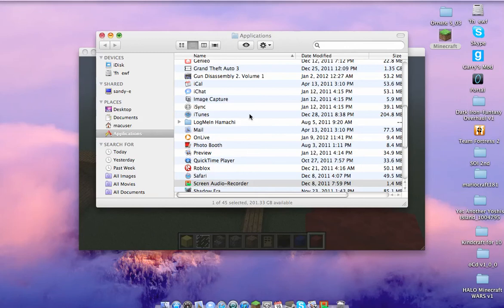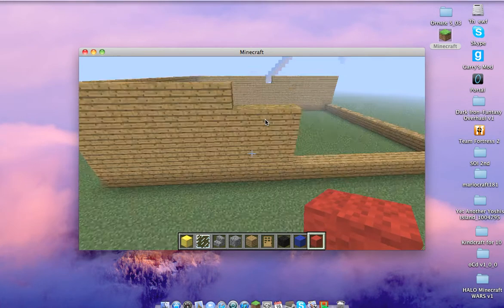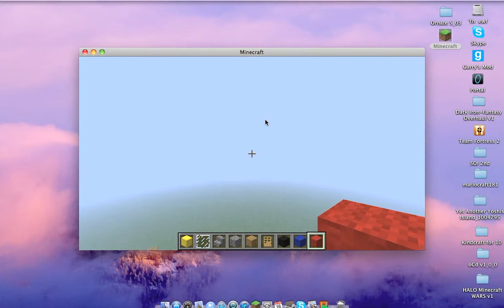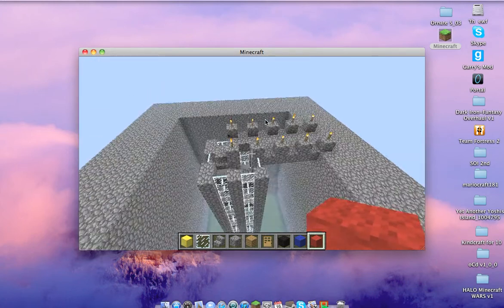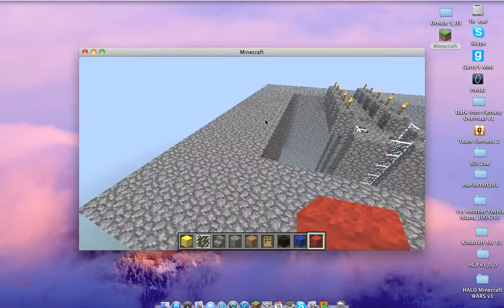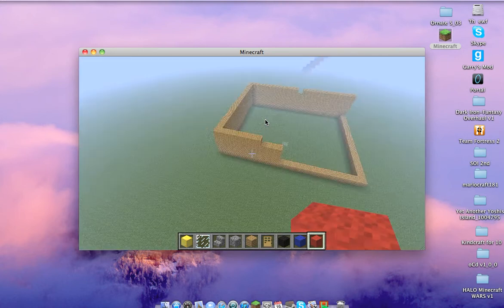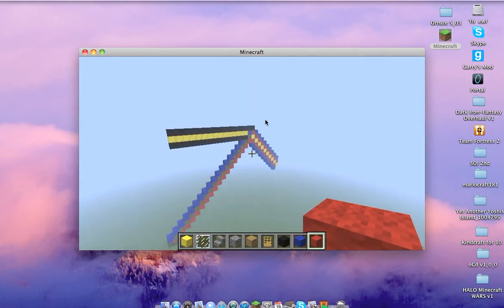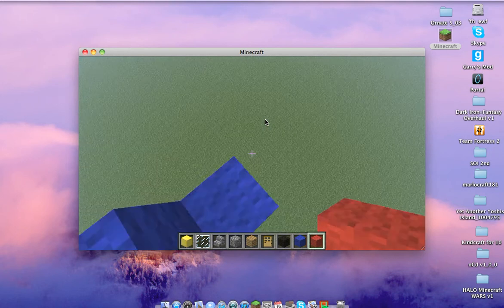new to minecraft (please help)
im new so keep the comments to the limit